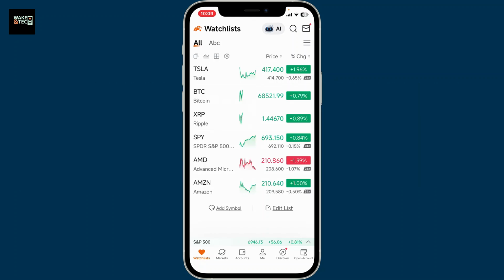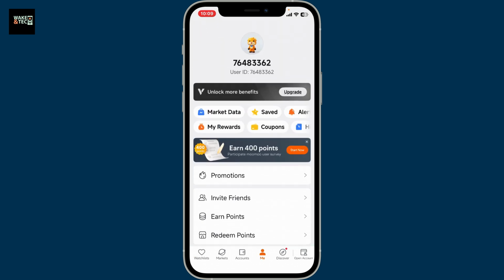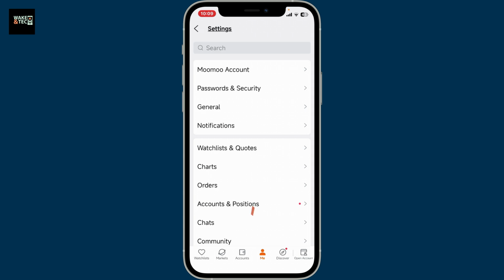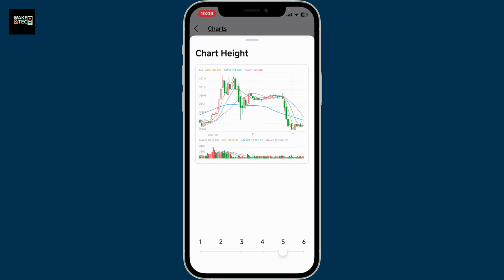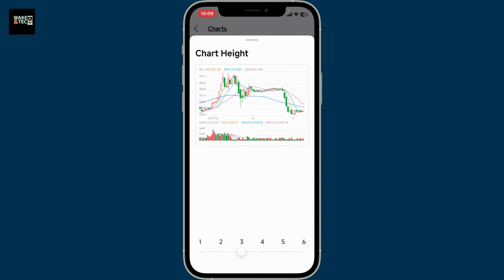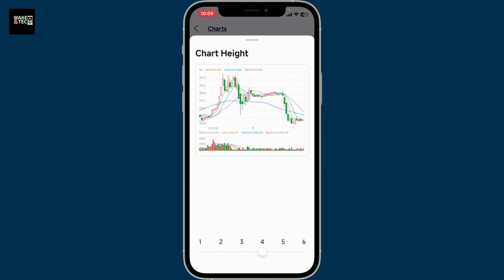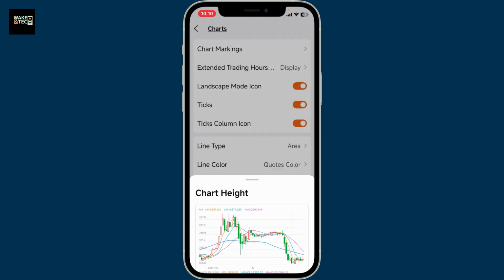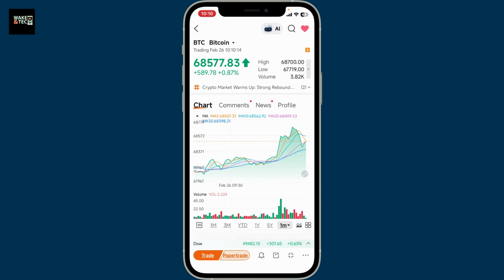How to Change Chart Height in MooMoo on iPhone (2026 Step-by-Step Guide)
Want to customize your charts in MooMoo on iPhone? In this 2026 tutorial, I’ll show you how to adjust the chart height for a better trading view.
Learn step-by-step how to resize charts, improve visibility, and make your stock analysis easier and more precise on your iOS device. Perfect for beginners and experienced traders alike.